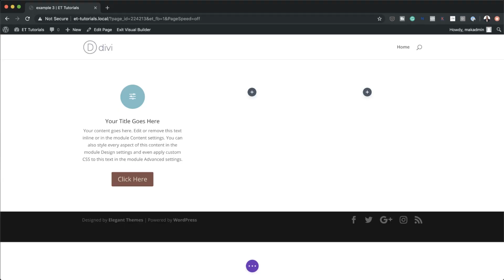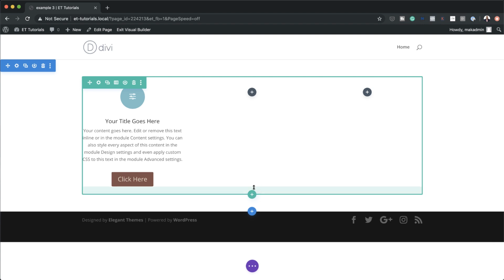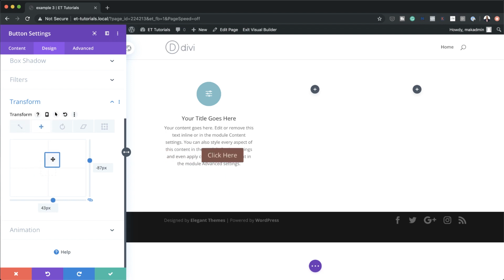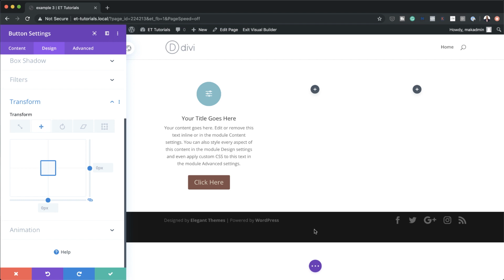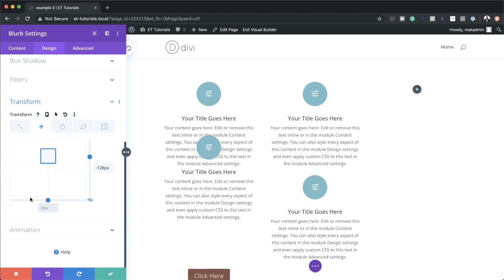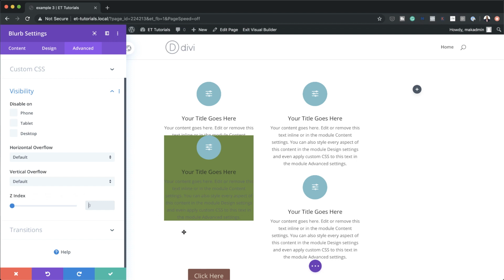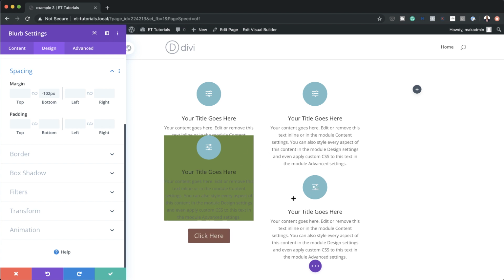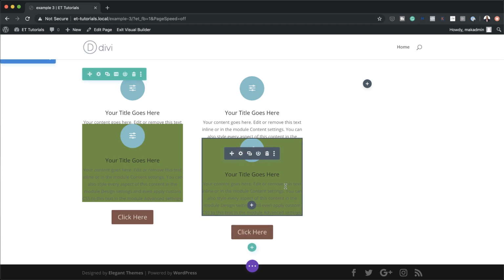Using Transform Translate vs. Negative Margin with Divi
t’s no secret that Divi comes with a ton of options. And sometimes, some of these options might seem to deliver similar outcomes. It’s important to know the difference and how and when to use them. Negative margin and transform translate are two of those design options that can deliver a similar outcome and in some situations, using one instead of the other can make more sense.

In this post, we’ll make it easier for you to choose the right design option by showing you the difference between both, where you can find them in the Divi builder and how to use them to your advantage to create stunning web designs.